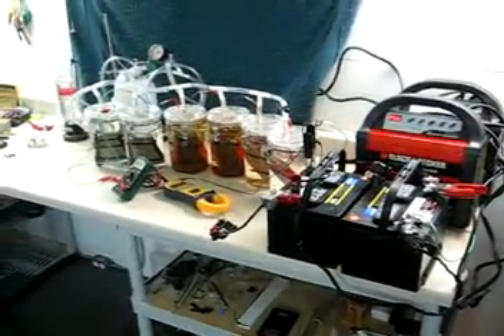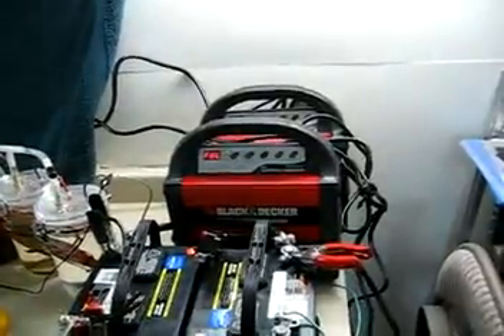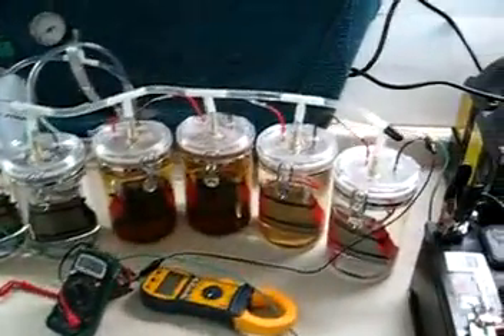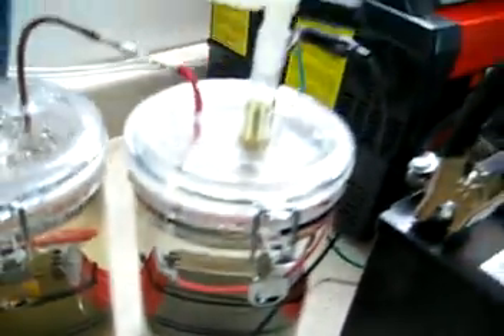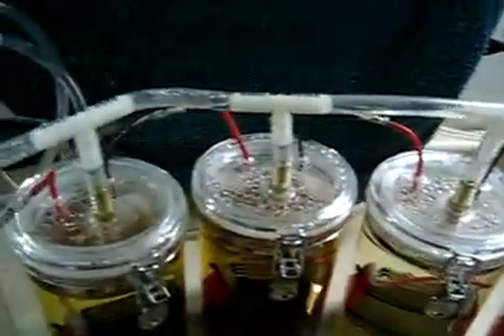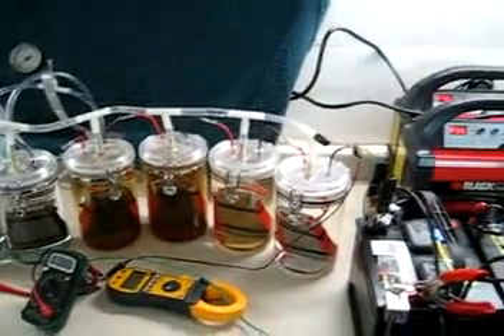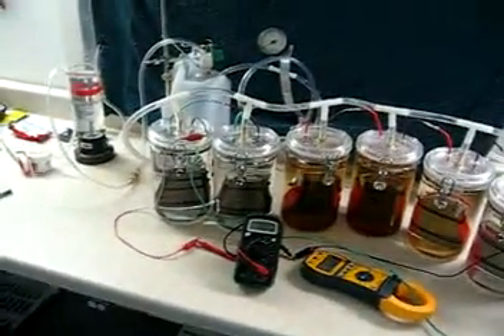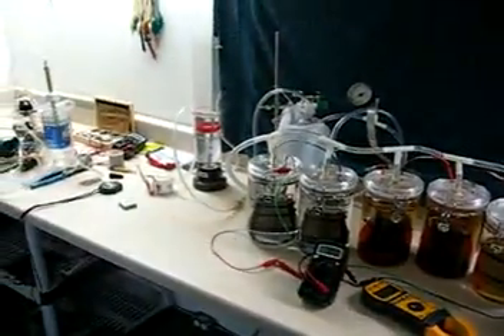6 cell setup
I chose to make a couple more cells and add them to the system. With less voltage per cell the efficiency of the system will be higher, but the amperage will be much lower. 4 cells was pumping 2.1L per min at 24v and 48a, for a 1.8mmw eff., the 6 cell setup will produce more hho per watt of input power, but it will draw much less power. Heres a look at it.